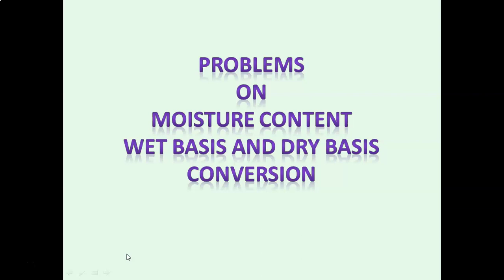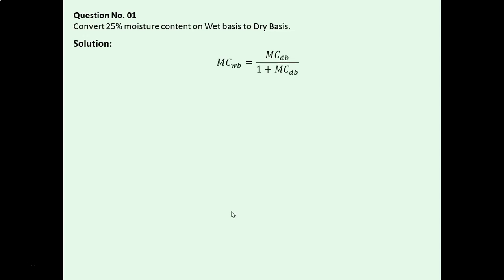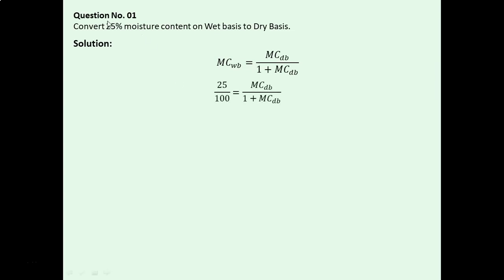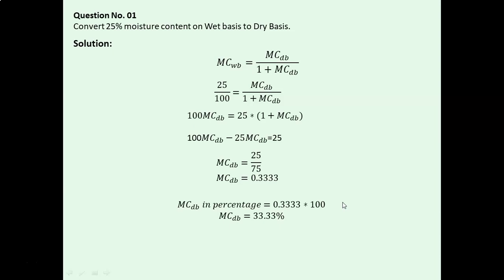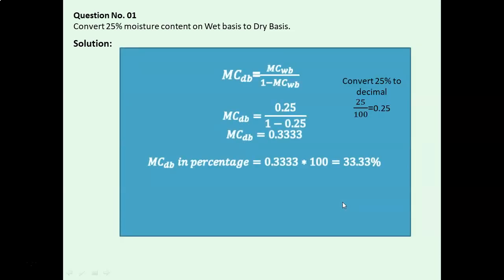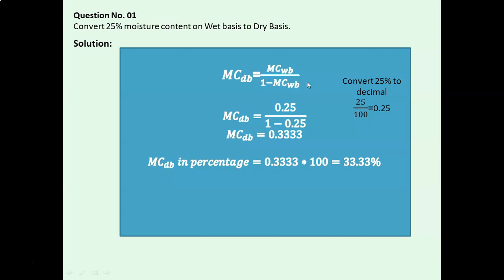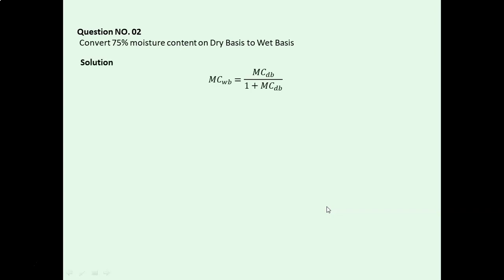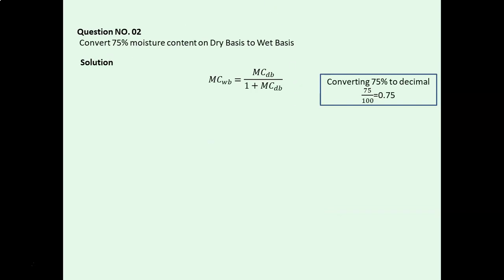Moisture Content Numericals|Moisture Content on Wet Basis and Dry Basis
Hi everyone
This video is a very small one
I hope this video will help to understand the basic problems of the Moisture Content on wet basis and dry basis conversion

I will upload more numericals within few days till then,